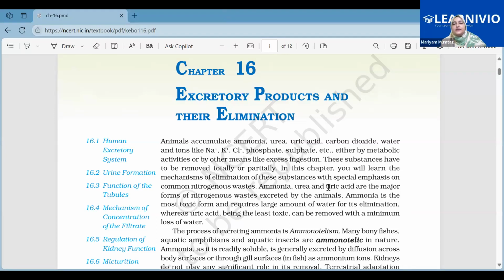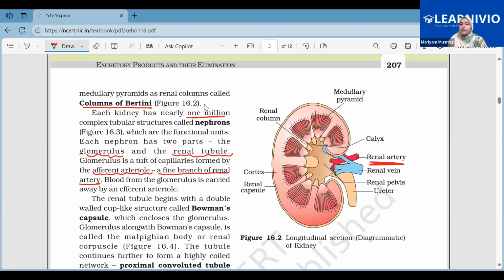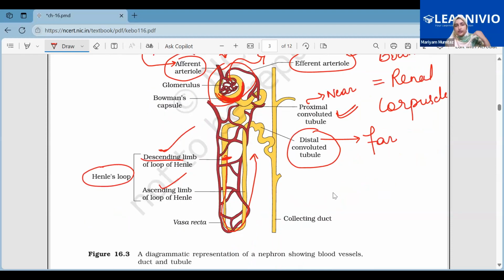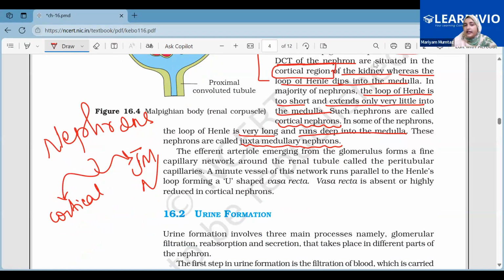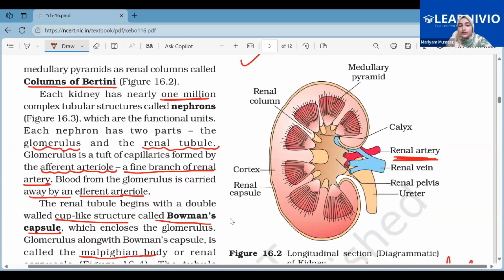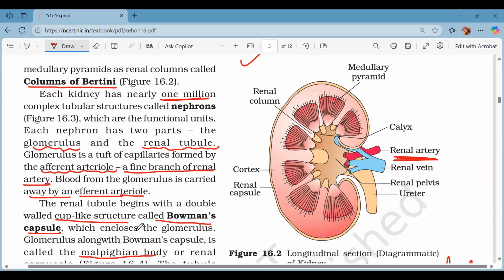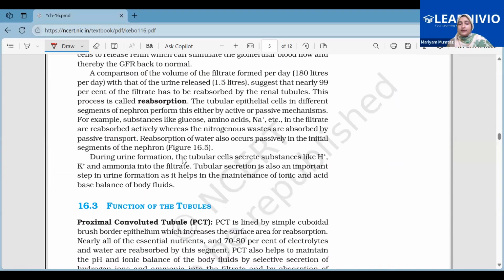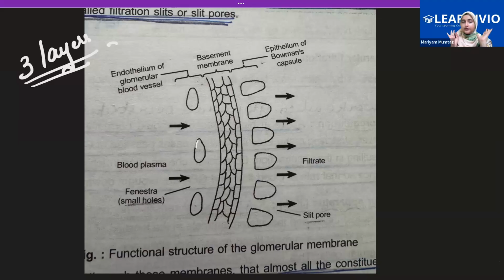Learnivio | Chapter : Excretory Products and their Elimination | Lect |11th CBSE B1 26-06-2025